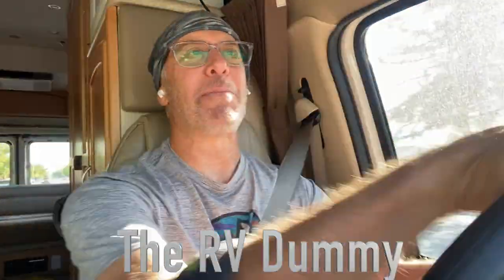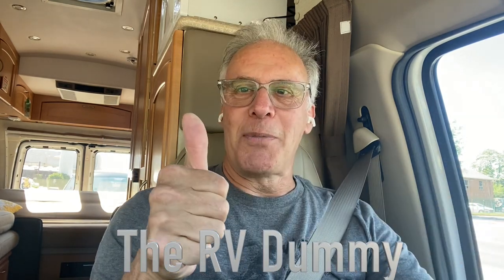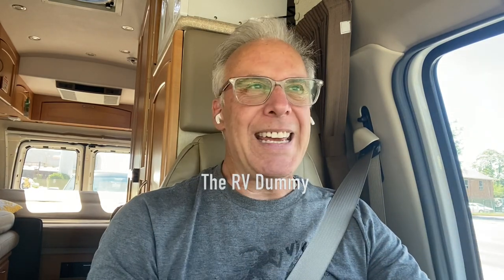Are Koni RV FSD Shocks Worth It?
Wanting to get the best ride in my Class B 2006/07 Pleasure Way Excel TS, I decided to replace my current shocks that came with the rig with a set on Koni RV FSD shocks. Let's see what the difference is, if any!